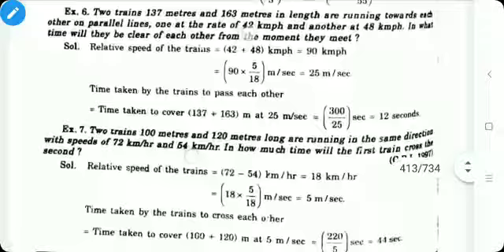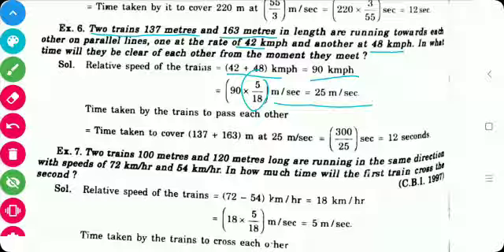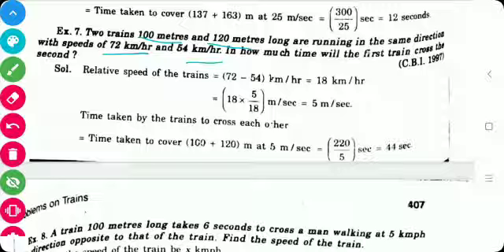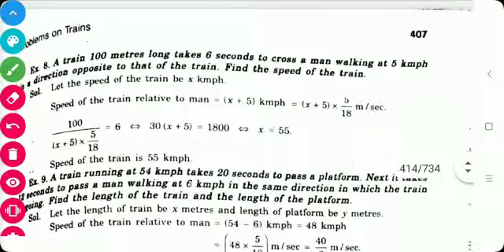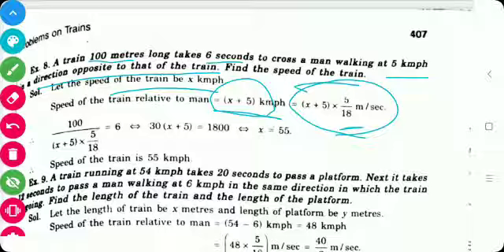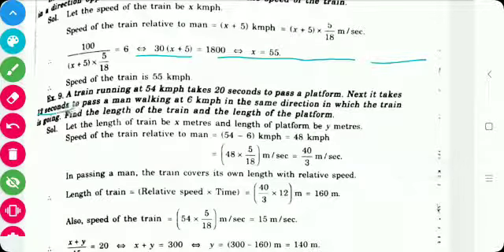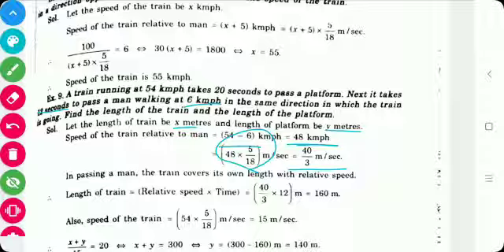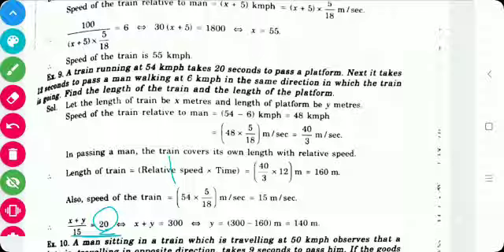QRPS- Qualitative Reasoning and Problem Solving-BE CSE-IT- Problems on Trains